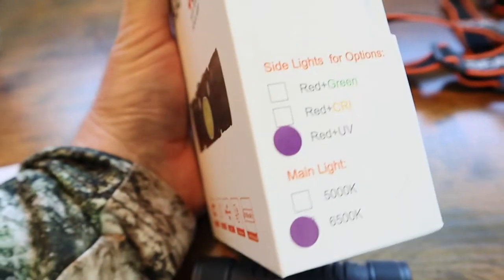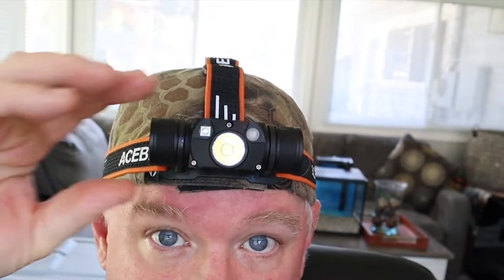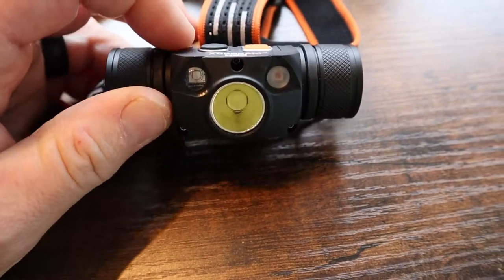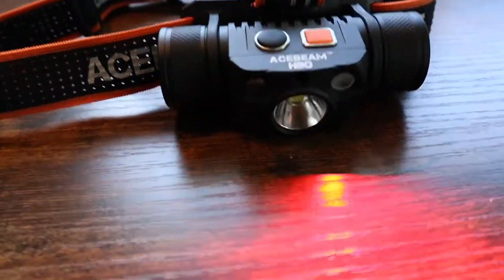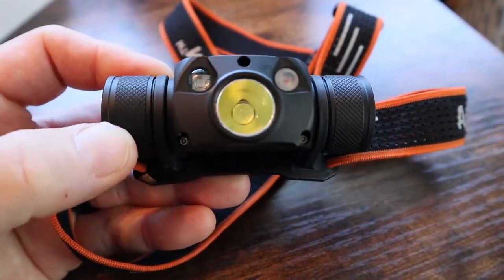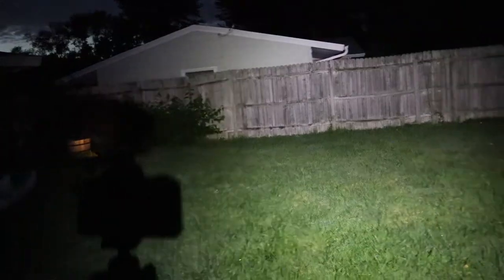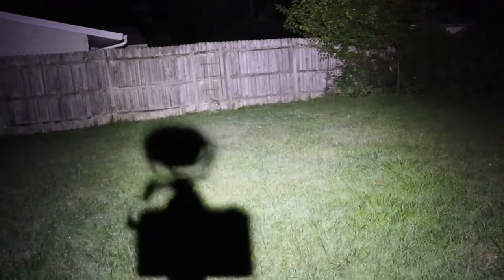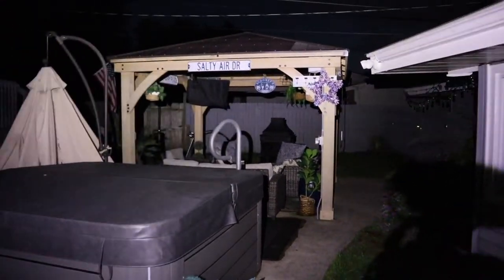Brightest Headlamp I have seen! ACEBEAM H30 Honest Headlamp Review